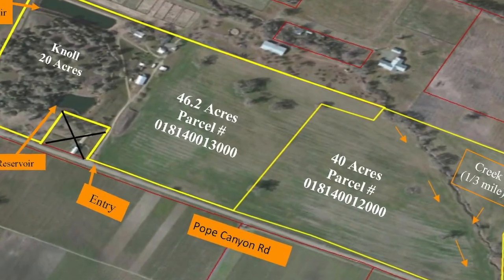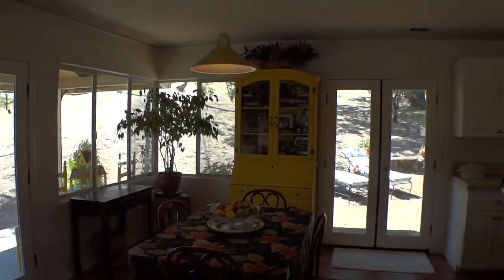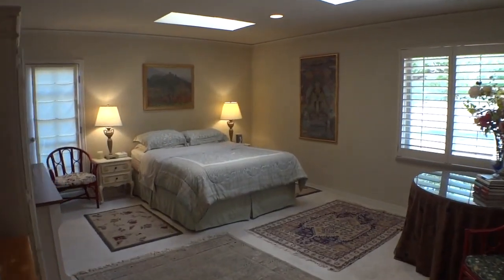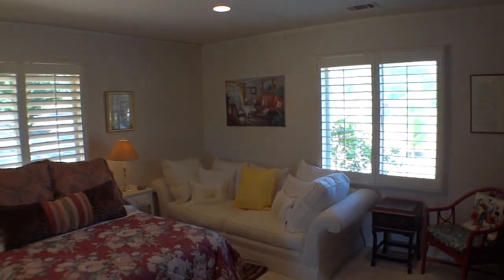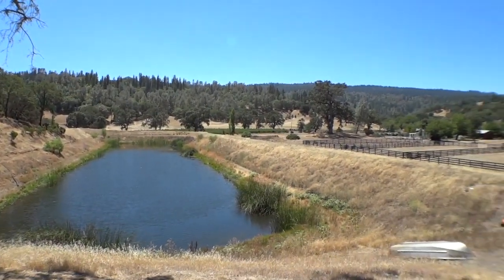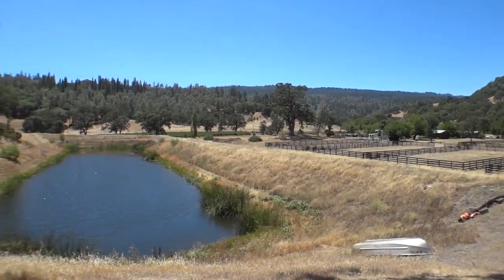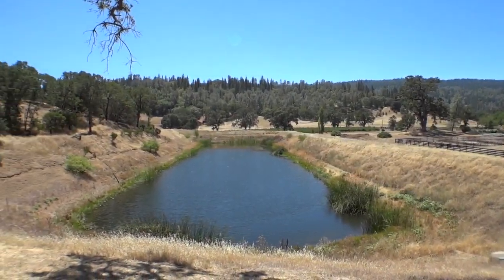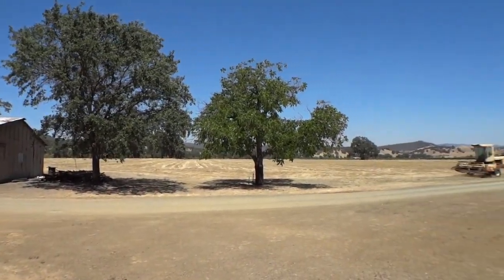1801Pope Canyon Rd St Helena CA 94574 MLS# 21319202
Nestled in the northeast hillsides above Napa Valley, with panoramic and sweeping views of the Pope Valley this is a valuable piece of nature.  As you ascend the Flying H Ranch, you are surrounded by manzanita, blue oak and organic walnut trees.  This rural, expansive property has stunning scenic views.  This 86.2 acre property sits in an idyllic setting.  The 1,660 sf California ranch style house encompasses picturesque views from each room.  The 1200 sf guesthouse perched on the hillside boasts cathedral ceilings has vineyard and forest views.  Come enjoy this natural beauty!.